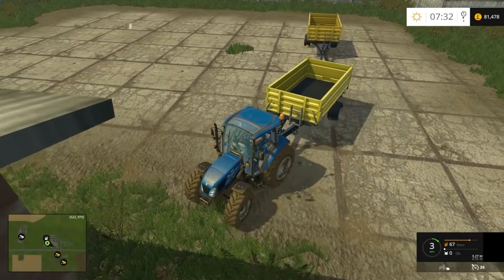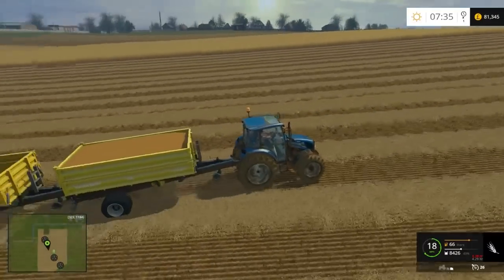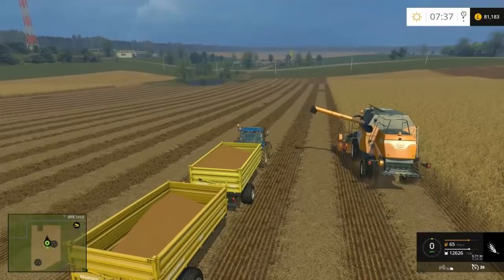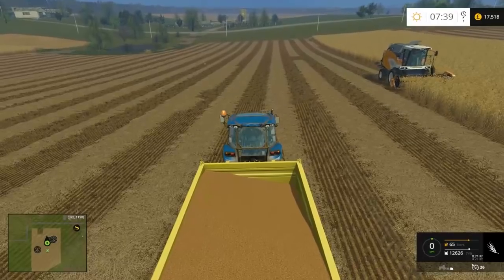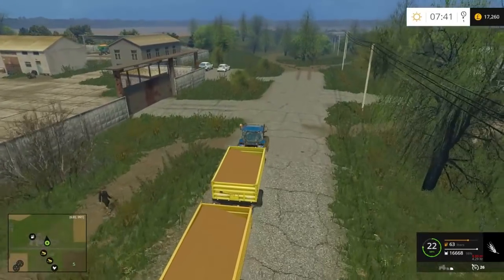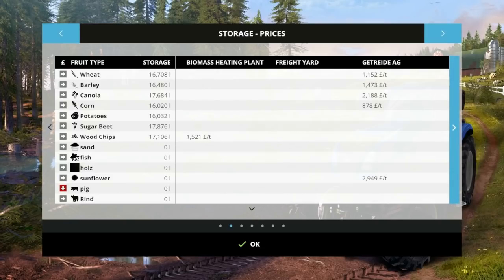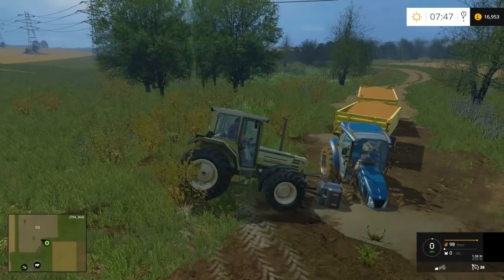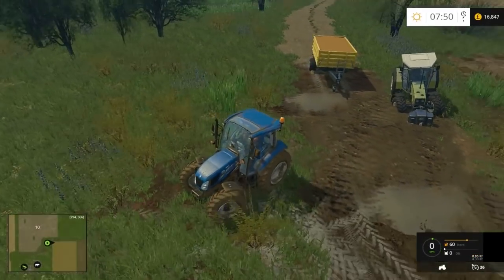Let's Play Farming Simulator 2015 | Baldeykino Map Part 2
Let's Play Farming Simulator 2015 on the Baldeykino Map for FS15 Part 2

A big thank you to the author(s) - ben686 and anyone else involved in the creation of this map.